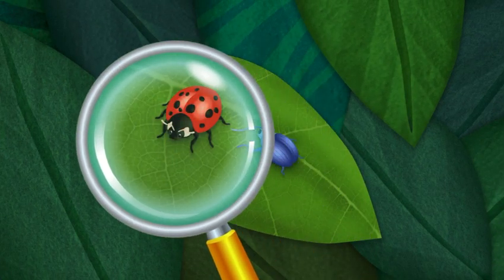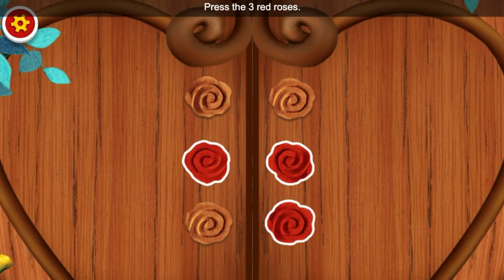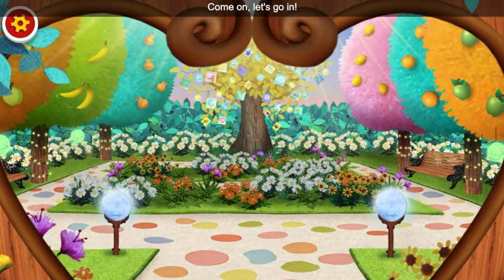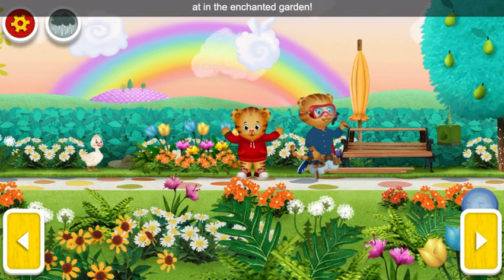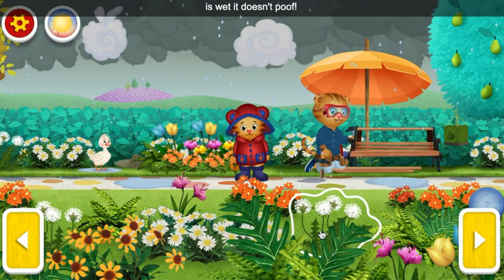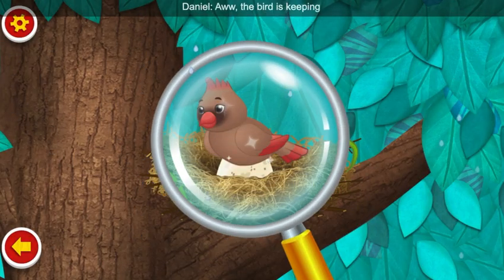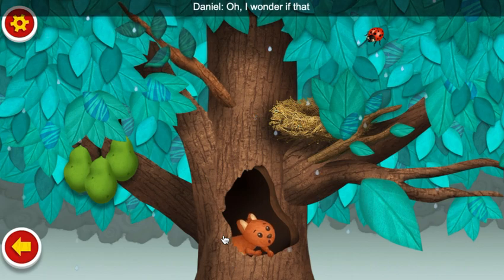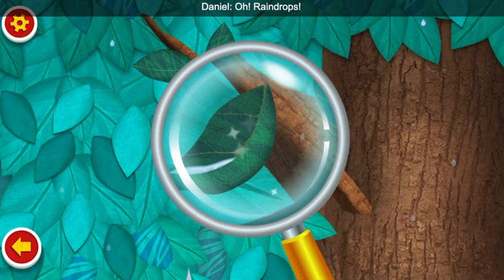Daniel Tiger Game - Look Closely! | Daniel Tiger Neighborhood | PBS Kids Game | Educational Science